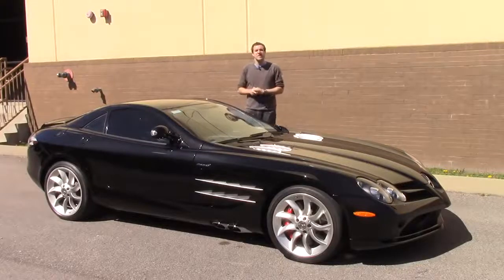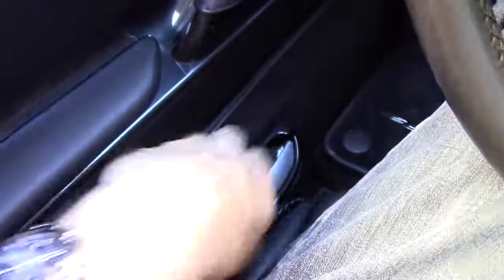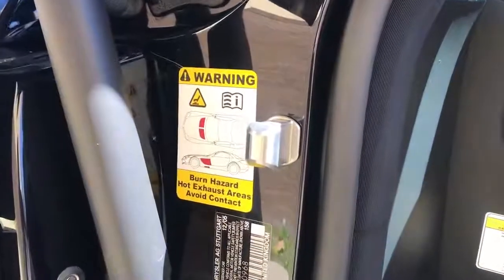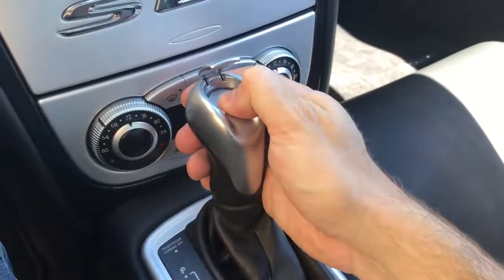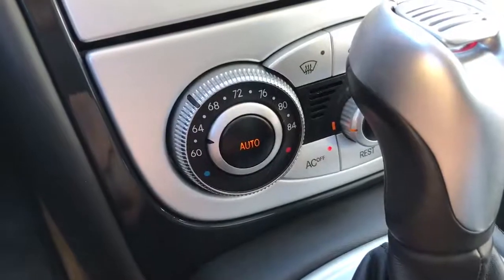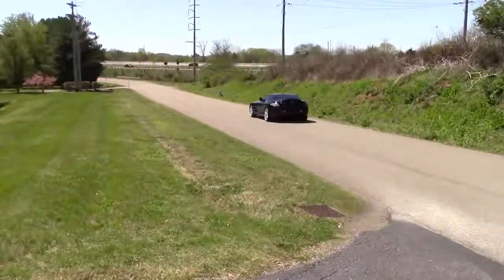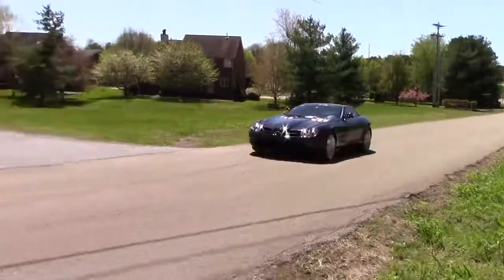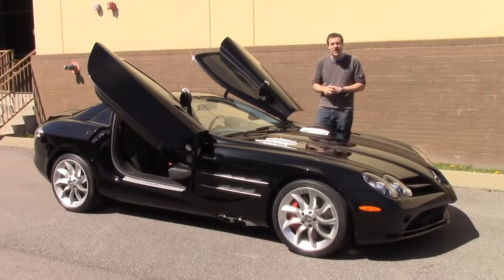Mercedes SLR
The Mercedes-McLaren SLR cost $500,000 only a few years ago -- about the same as the Ferrari Enzo and Porsche Carrera GT. Here's a closer look at the SLR.